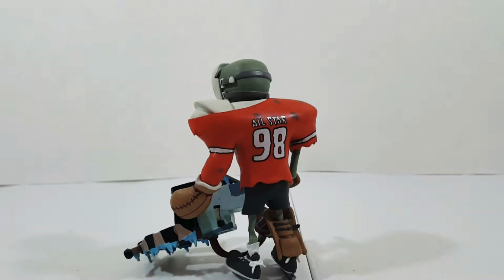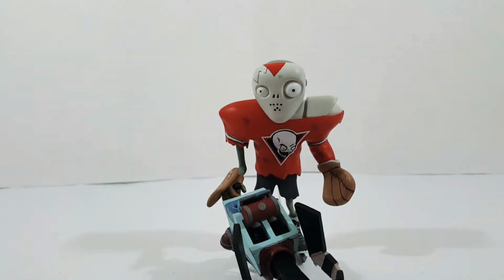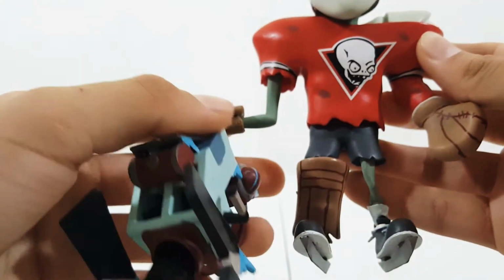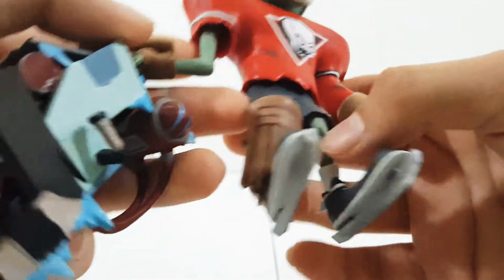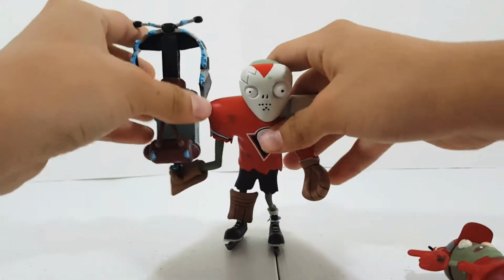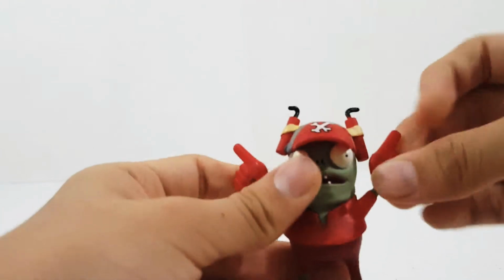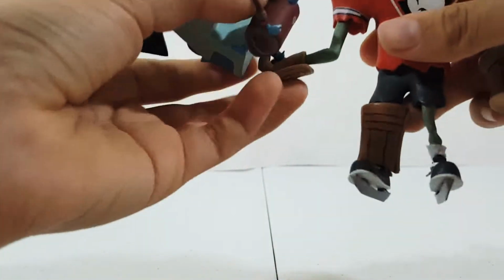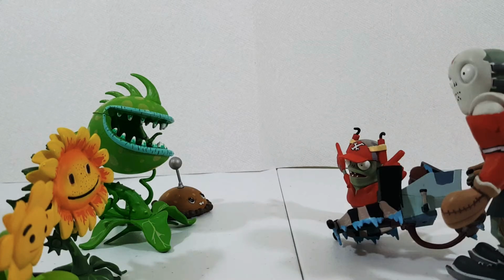PvZ GW Hockey Star figure review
Merry Christmas everyone hope you guys got what you wamted